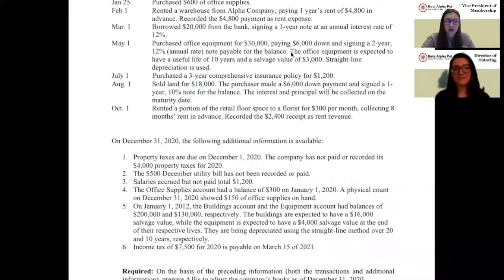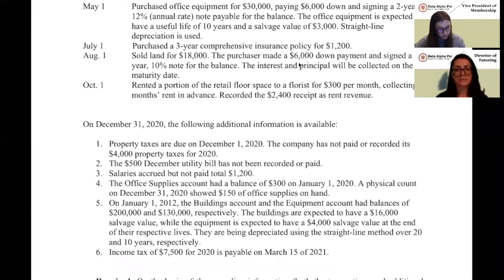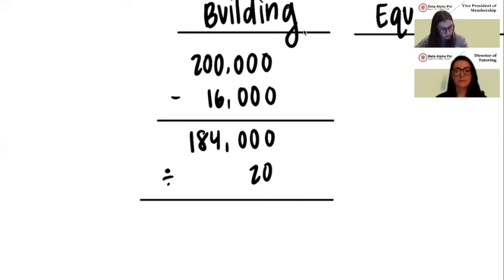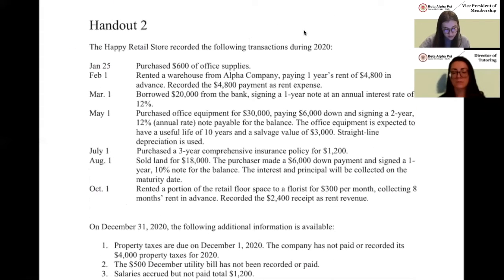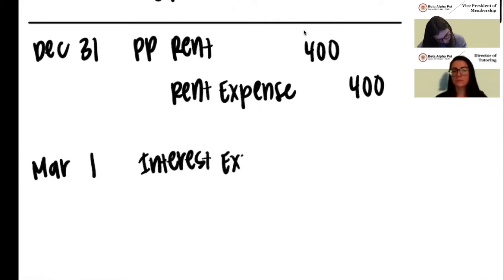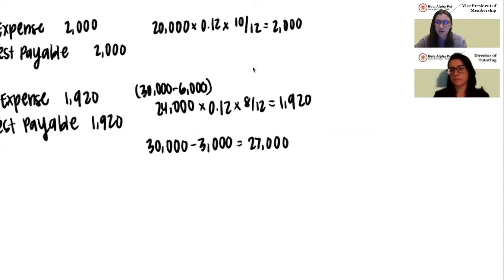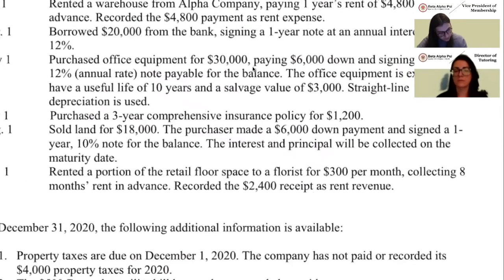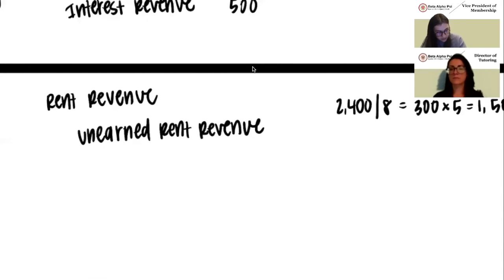CSUN Accounting 350 Handout 2 Solution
Beta Alpha Psi Executive Ariana Michner gives a detailed explanation of Handout 2 to help you succeed in Accounting 350. If this video does not answer all your questions be on the lookout for individual tutoring and midterm tutoring sessions coming soon!